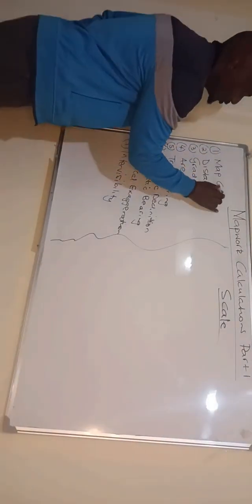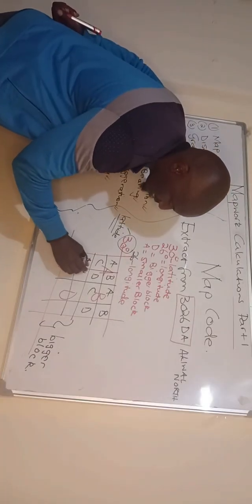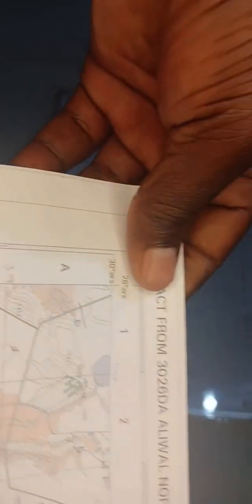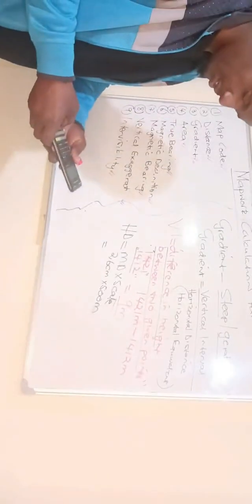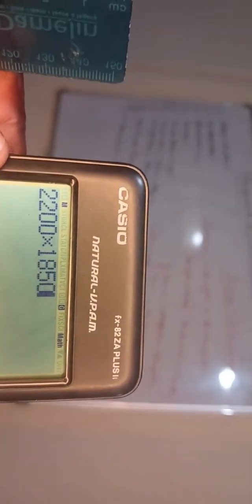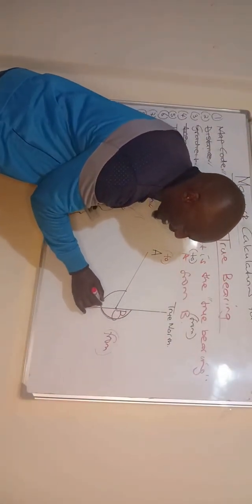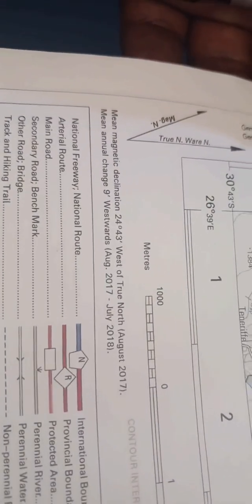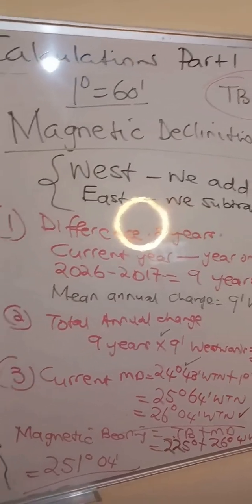Grade 10 -12 Mapwork Calculations Part 1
This lesson focus on Mapwork Calculations that includes

Map code
Distance
Gradient
Area
True Bearing
Magnetic Declinition
Magnetic Bearing